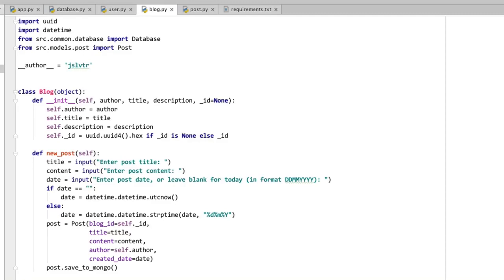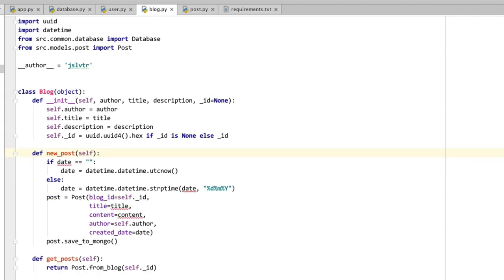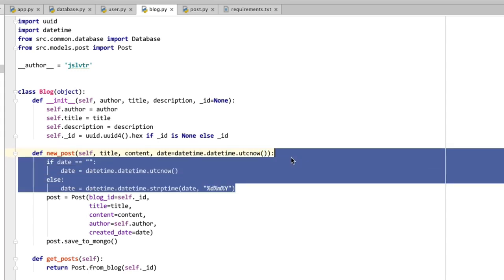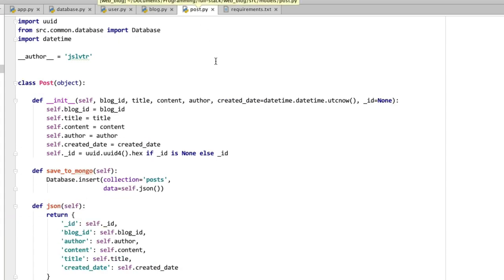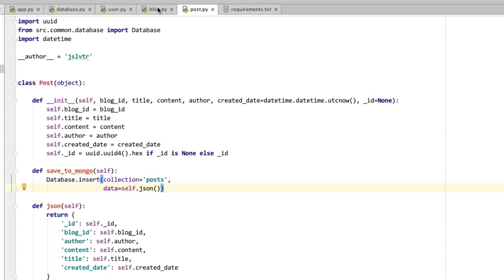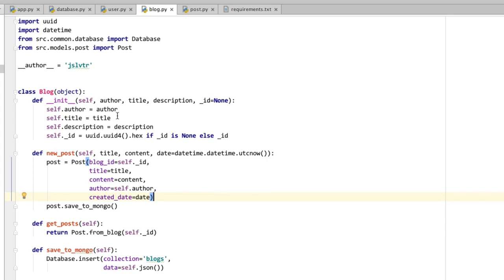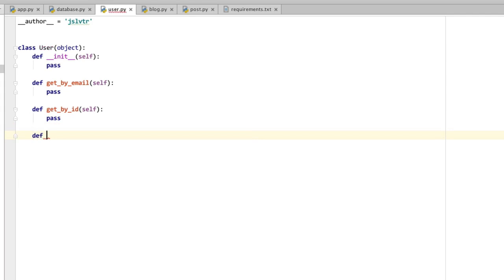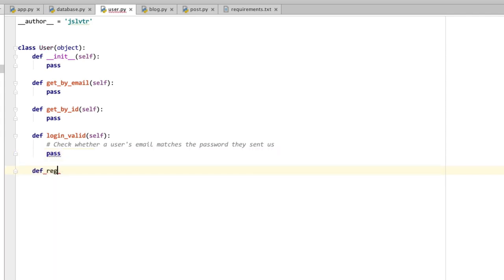Tutorial#32 how to create user model for application made in python